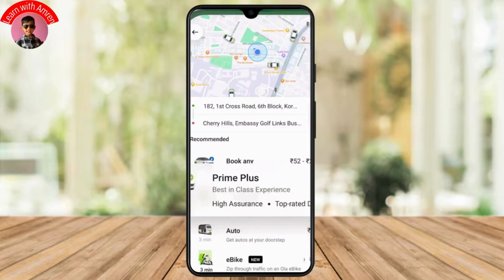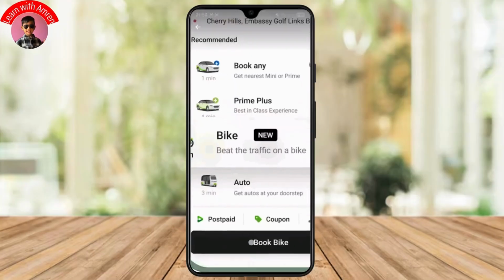How to Use Emergency SOS Button in Ola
How to Use Emergency SOS Button in Ola (2025)! Want to know how to quickly access help during an emergency on Ola? This video will guide you through the steps on how to use the Emergency SOS button in Ola safely and easily. Whether you're asking, "How do I activate the SOS button on Ola?" or need guidance for urgent situations, this tutorial has you covered. Learn how to use this feature to ensure your safety during rides. Watch now to see how you can use the Emergency SOS button in Ola today!

Timestamps:

00:00 How to Use Emergency SOS Button in Ola
00:10 How Do I Activate the SOS Button on Ola?